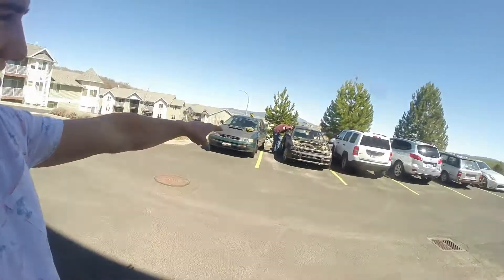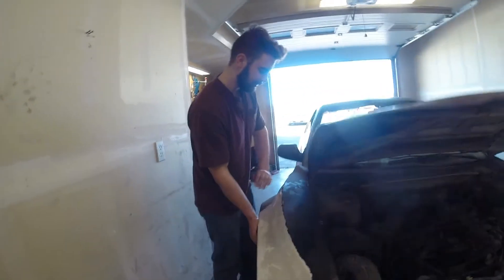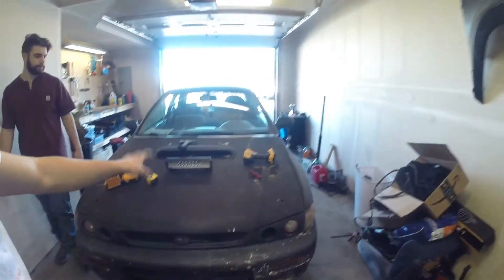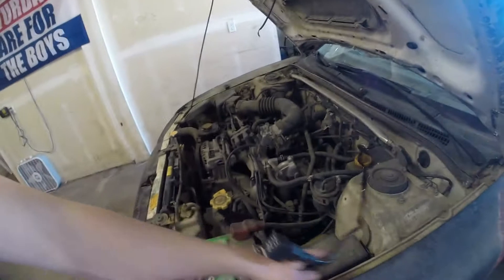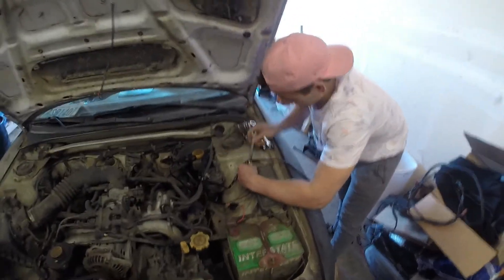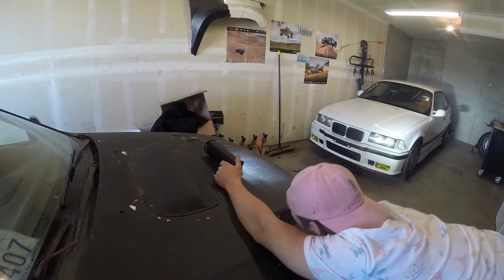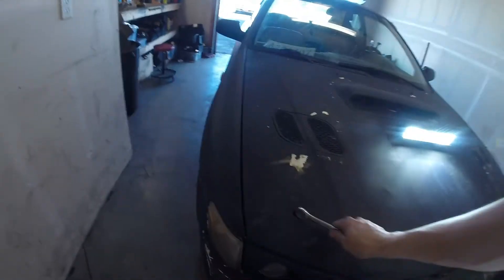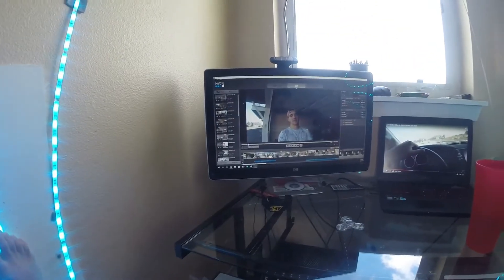We put a light bar on the hood...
Let me know if you guys want a more in-depth video on making one of these light up whips